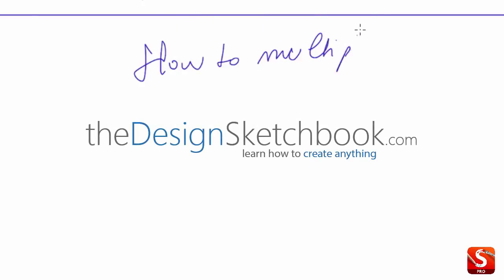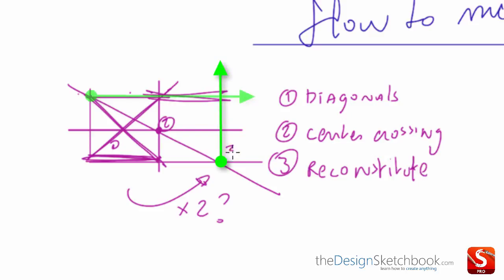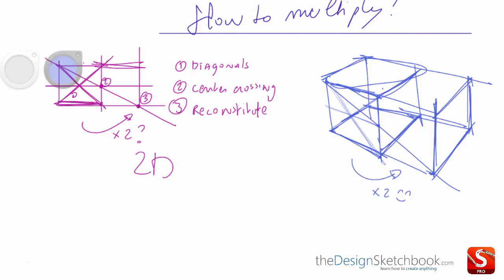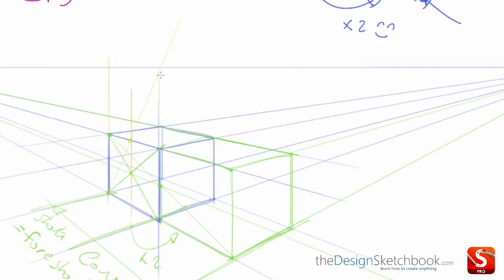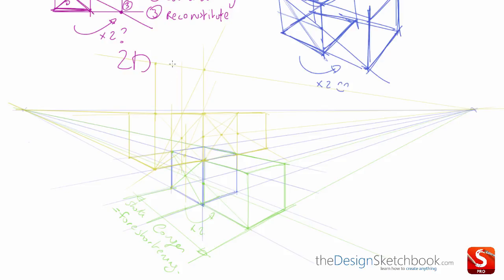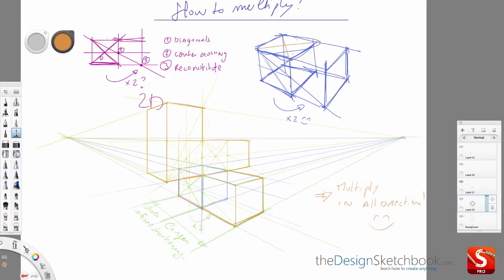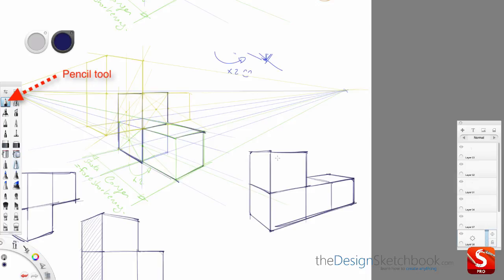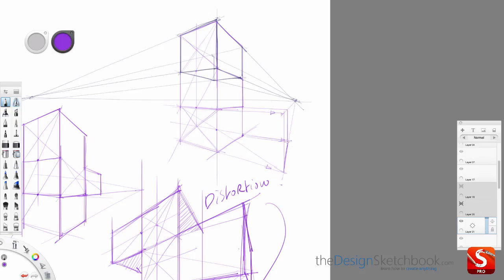Here we go for the CUBE MANIA Challenge ! VIDEO 2/3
Hello Hello !!
Yesterday we saw the Part 1 of the Cube Mania challenge. We get familiar with drawing cubes in 2-point perspective, but also how to expand its dimension in all directions.
You can click here to start with this video here. And if you are a true-beginner, remember to download the Designer Starter Kit! :)
Here we go for the Part 2, where you will learn a simple rule of geommetry to duplicate first a simple square in 2D, then see how to apply it in a 3D scene with 2-point perspective.
You will see that as soon as you get it, it will be pretty addictive. If you want to improve super fast, you can simply lock 2 hours (or more) in a row (without taking any break preferably) and keep drawing and drawing ! It is gonna be so cool that you won’t want to stop but keep drawing more and more cubes from any angles. Hehe.
It’s literally a game !